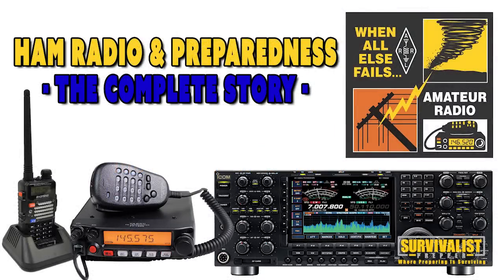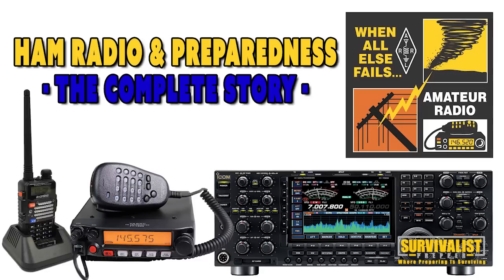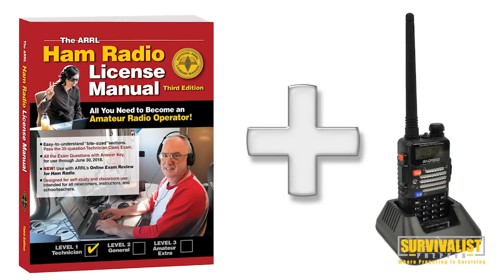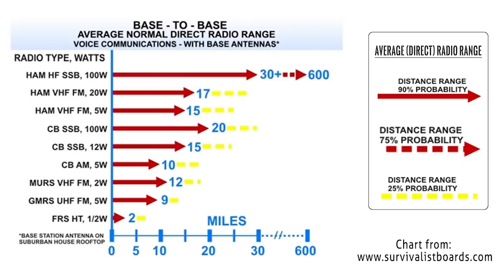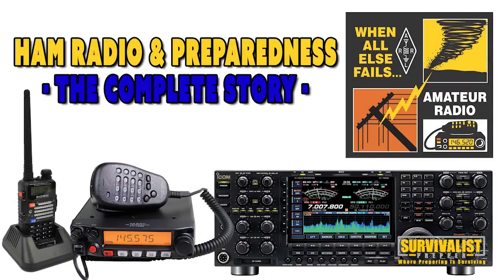Ham Radio & Preppers: Basics of Amateur Radio, GMRS & MURS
This is the first video in a 3 part series that I put together to explain all the basics of ham radio and the other shortwave radio services like GMRS, MURS & FRS.

In this video I go over what you can expect out of ham radio, why it is so popular in the preparedness community, and how it compares to other radio services.

I also went over some of the realistic ranges you can expect from different types of short wave radios.

In the next video I will be going over the differences between these shortwave radio services to give you a better idea about what you can expect from them, and what they require to use them.

The 3rd video is this series will explain how to get your technician class ham radio license , and some of the pit falls I went through. I'll walk you through the equipment I started out with, and show you how I upgraded.